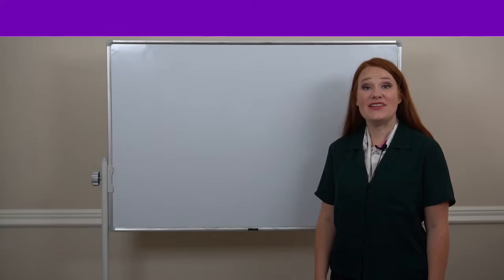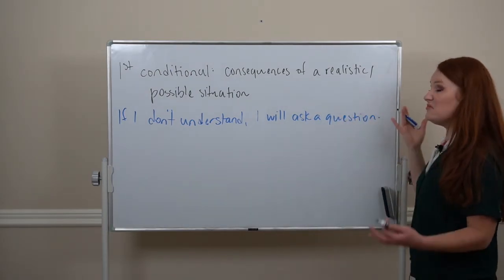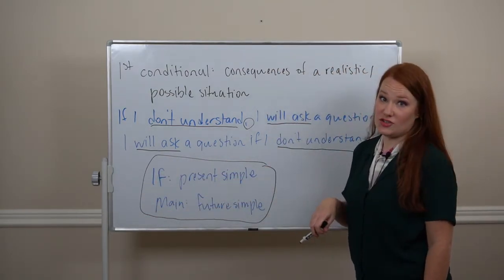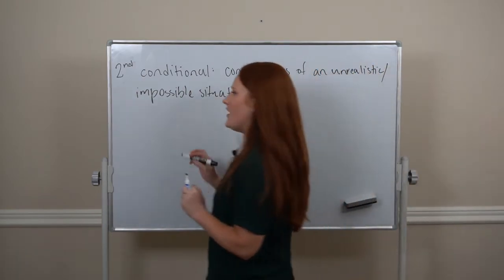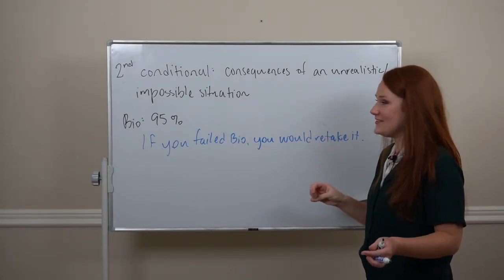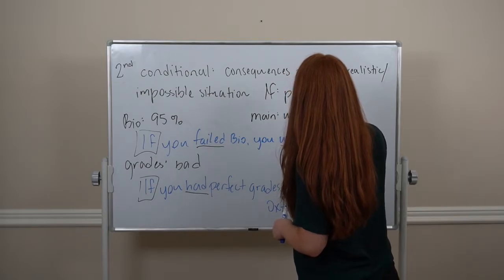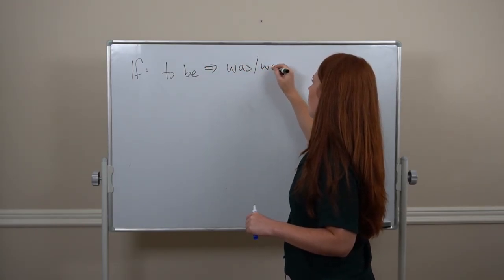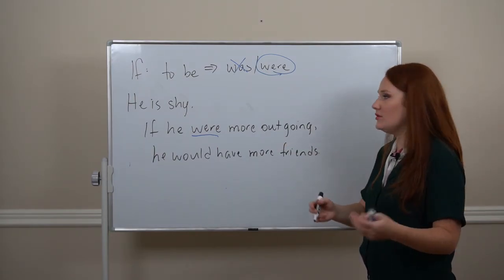English Grammar Rules: 2nd Conditional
English Grammar Rules: Here's Chelsea breaking down "2nd Conditional". Join her to learn more about this English grammar topic. For more information about our Let's Talk!